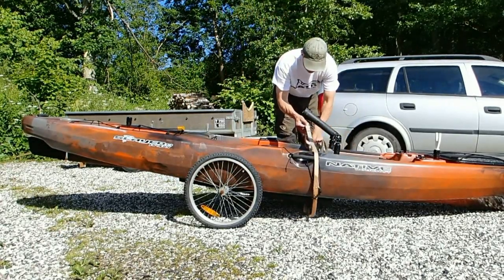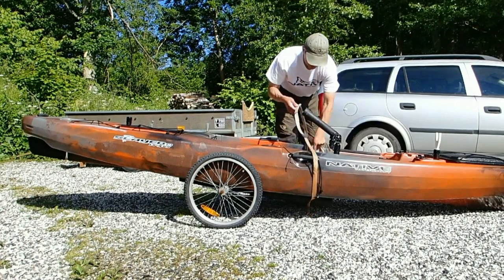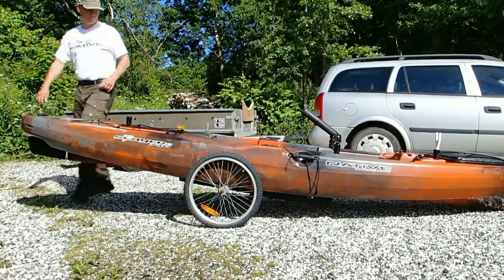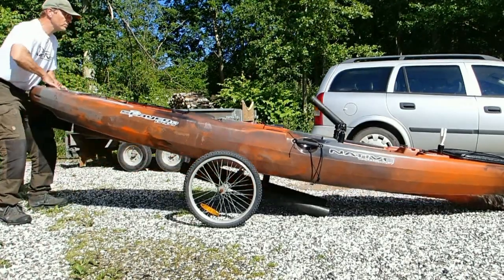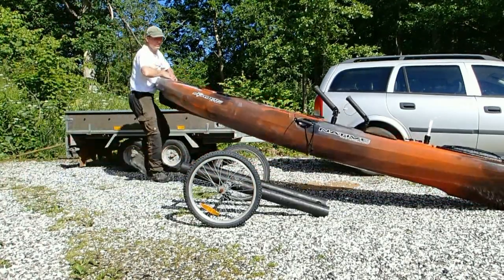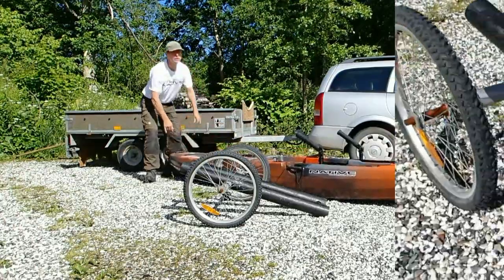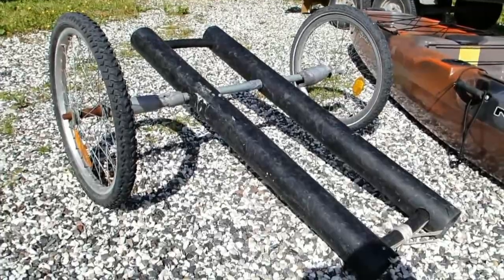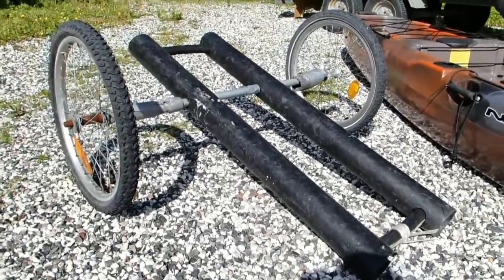Kayak cart for Native Watercraft Slayer 13 Propel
DIY cart for Native Watercraft Slayer 13 Propel, made of a pair of bicycle wheels, an axle and some pipes.
Works for the NW Mariner too.